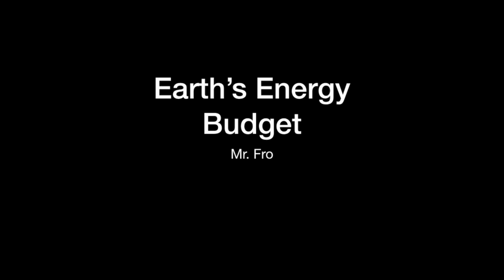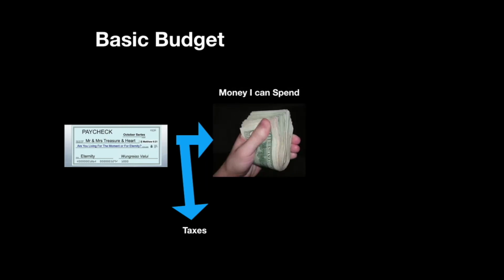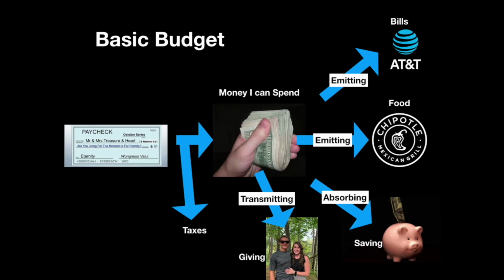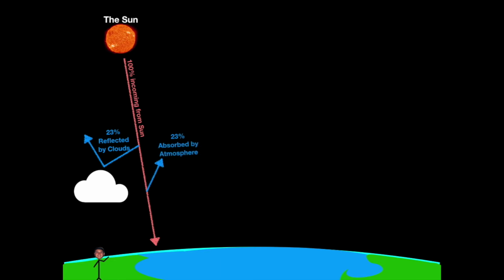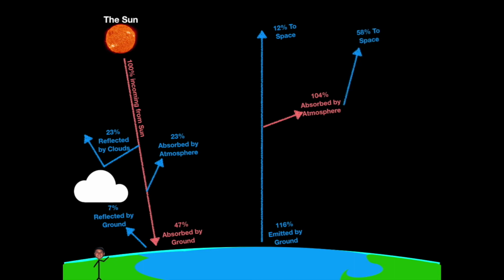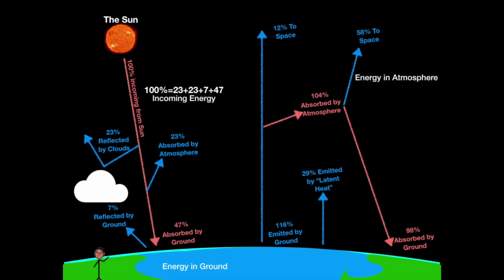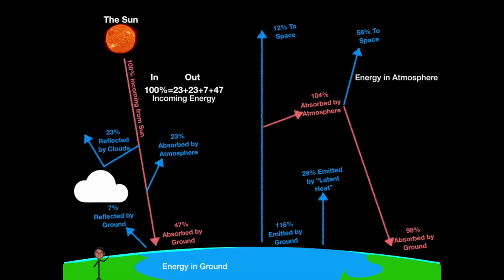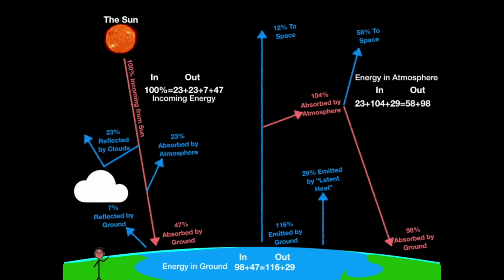Earth's Energy Budget 2020 (Fixed Audio)